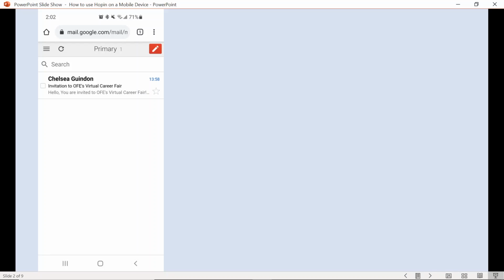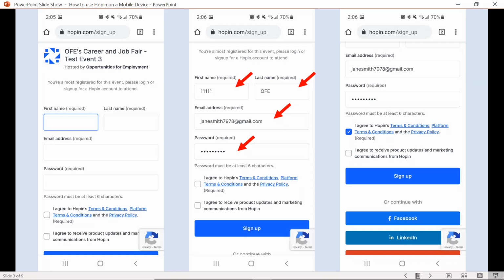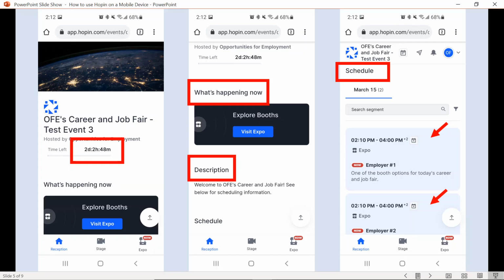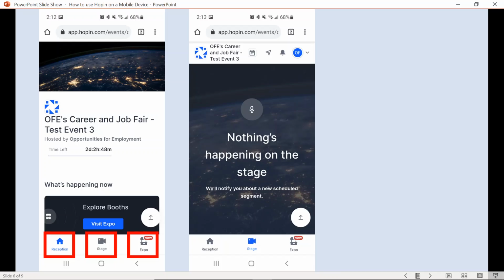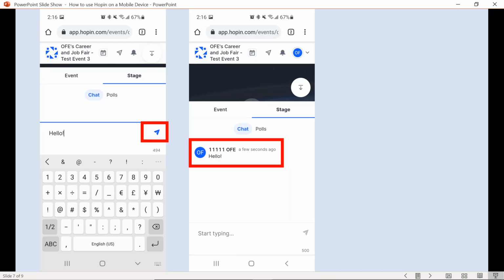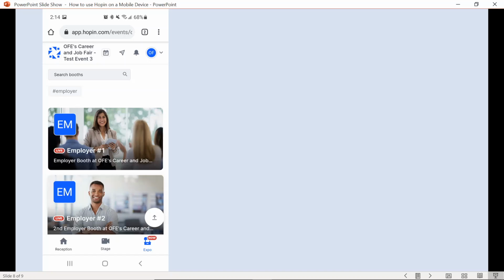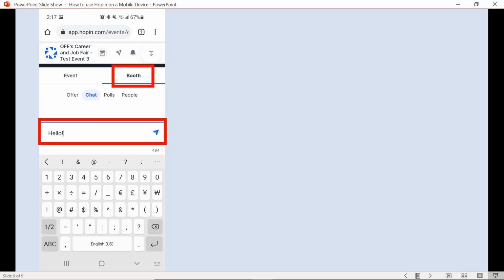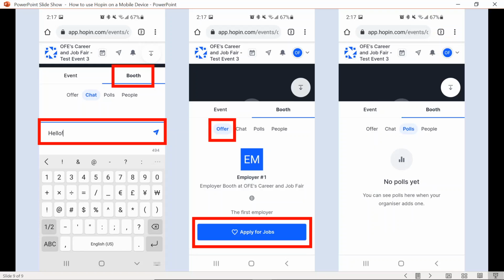How to Use Hopin on a Mobile Device | OFE's Virtual Career Fair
This video is a tutorial for the mobile version of the online events platform Hopin. It will show you how to sign up for an account, access an event, and use event features on Hopin.